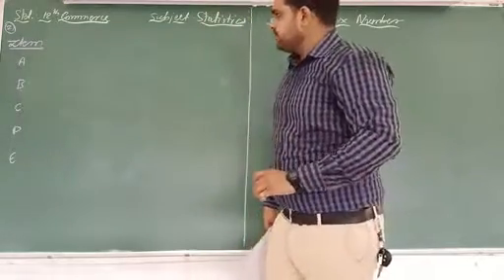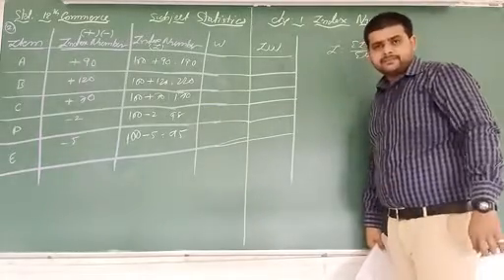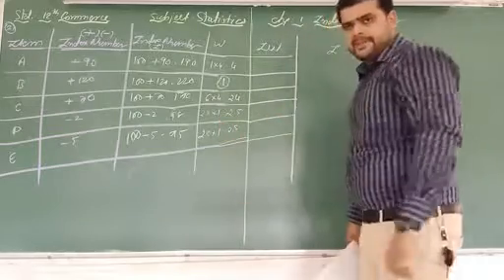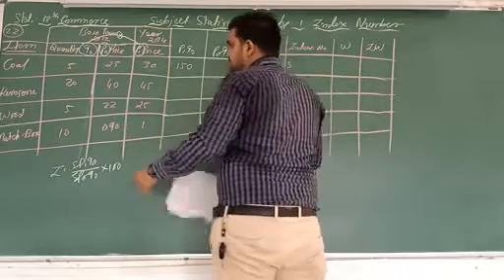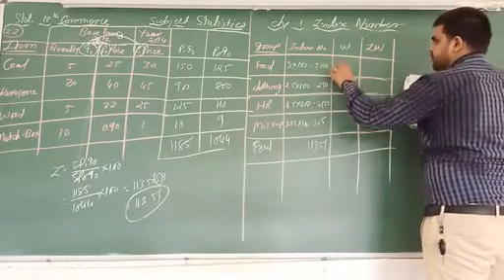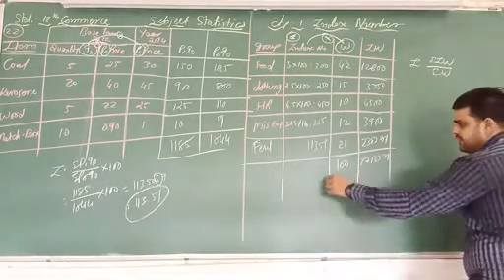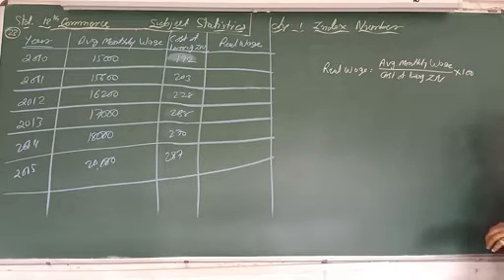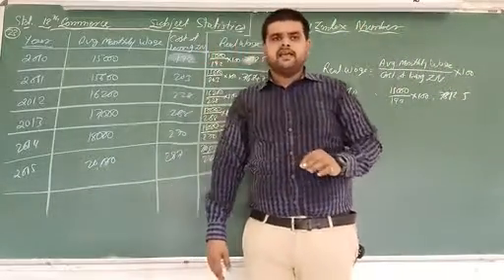12th Commerce subject Statistics chp 1.Typical example of Index number . Sum. No 21 to 23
Typical example of Index number . Sum. No 21 to 23